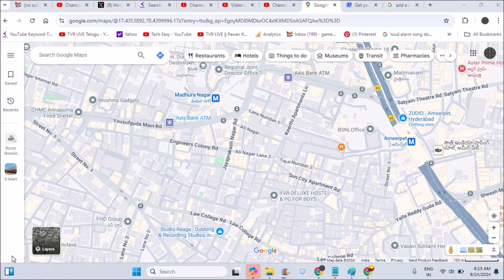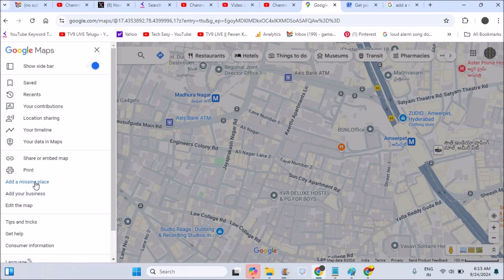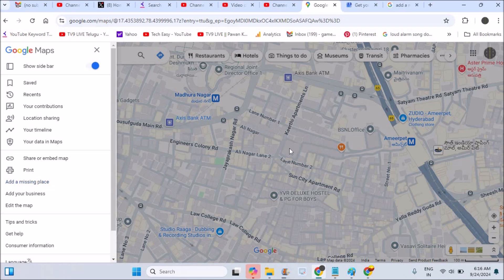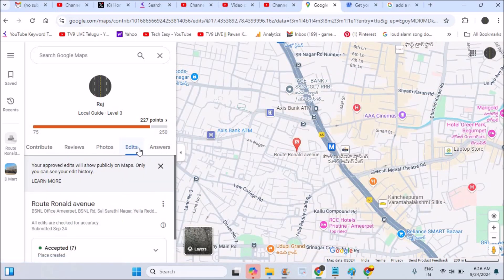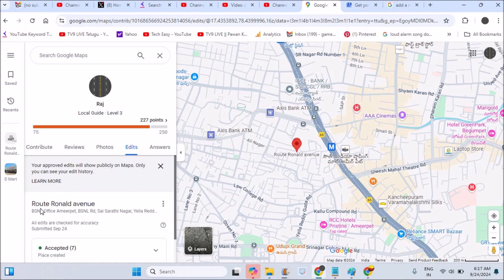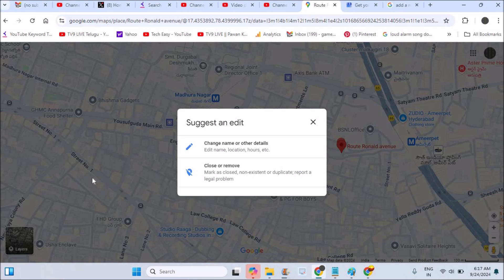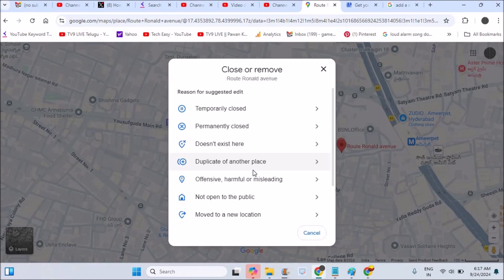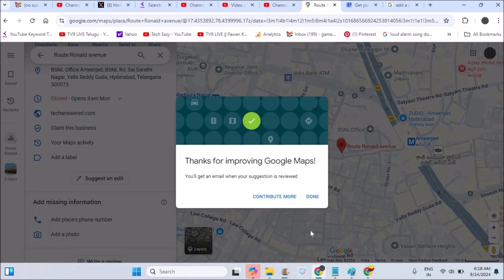How To Remove Added Location/Place From Google Maps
This is how you can delete or remove an added place or a business on Google maps. If you have added a location or address or a place to the Google maps and now if you want to delete that contribution, you need to click on your contributions then click on suggest. And here choose the option to remove the particular place.